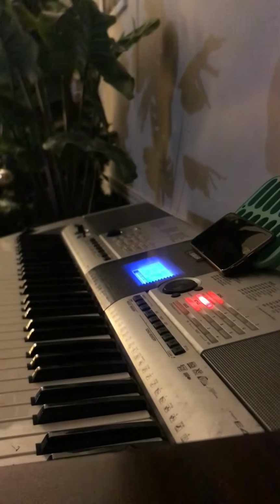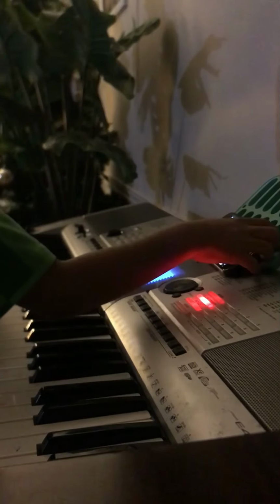Silent Night Piano 🎹